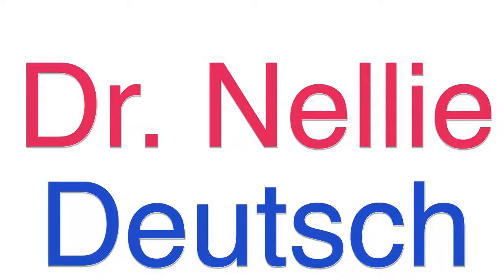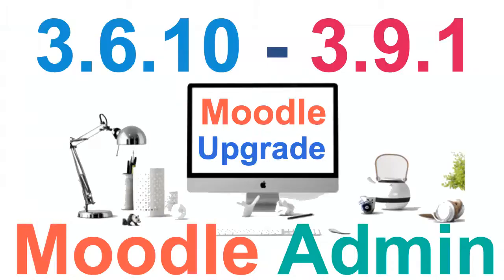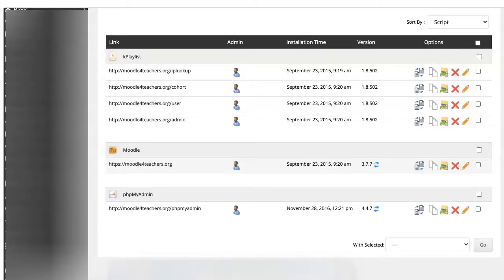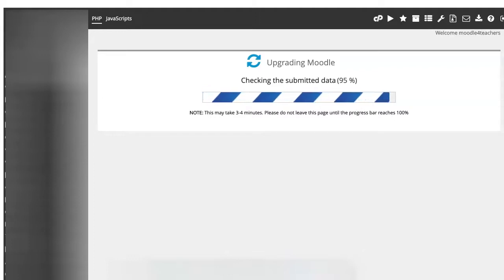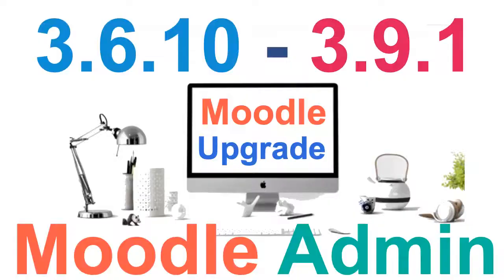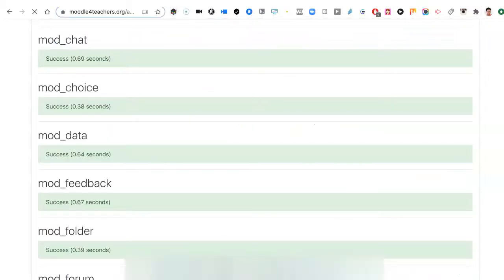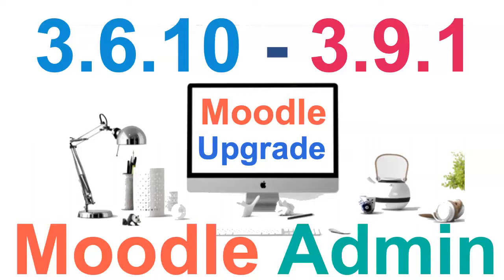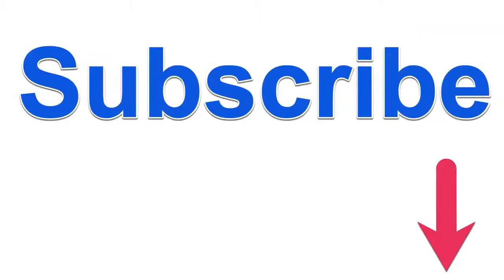How to Upgrade Moodle 3.6 to 3.9.1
One of the most amazing online experiences is upgrading a Moodle site. from 3.6.10 to 3.9.1. I had to find a theme that was compatible with 3.7 and Boost before the upgrade. I went from Essential (3.6.10) to Fordson for 3.7 and 3.9.1.

Being an admin of a Moodle site is empowering. Learn how to teach and manage a Moodle course and Moodle site on Moodle for teachers as a teacher and manager for free

Moodle for Teachers (M4T) is a free online school.